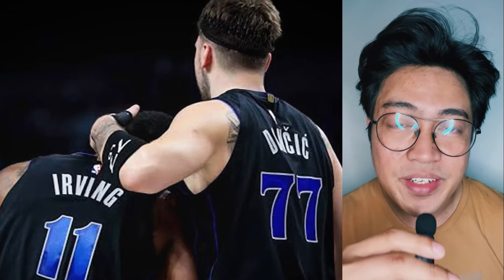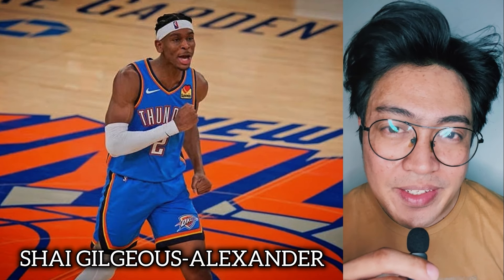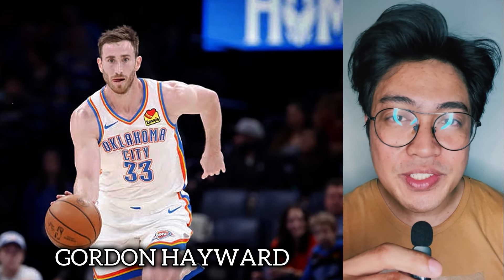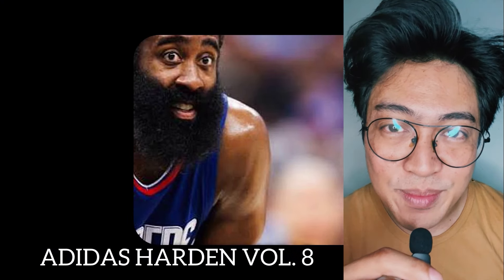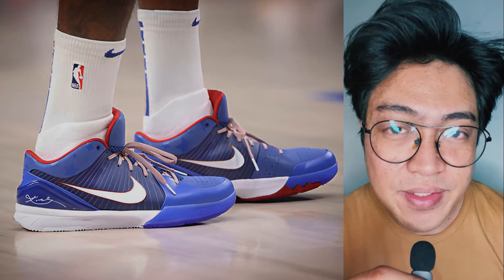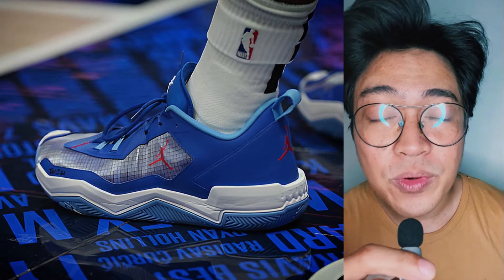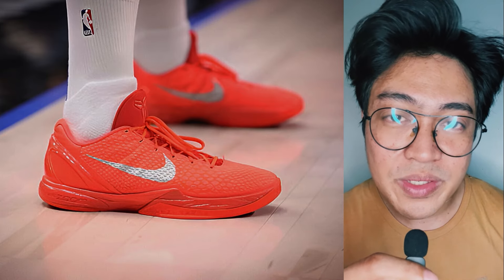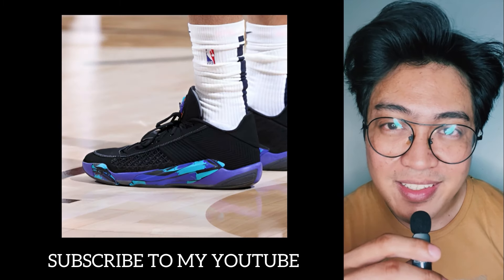PJ TUCKER MADE IT TO THIS LIST … BECAUSE SHOES | OKC VERSUS DALLAS ON THE WAY!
WATCH | The Dallas Mavericks will match up against the OKC Thunder in the Western Conference semi-finals of the 2024 NBA Playoffs. Let’s revisit some of the sneakers worn leading up to this point.